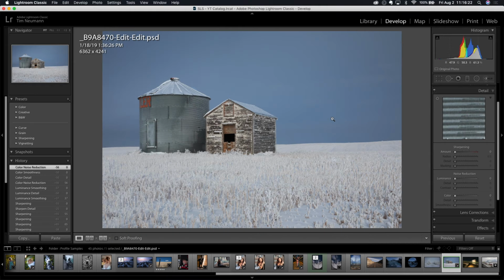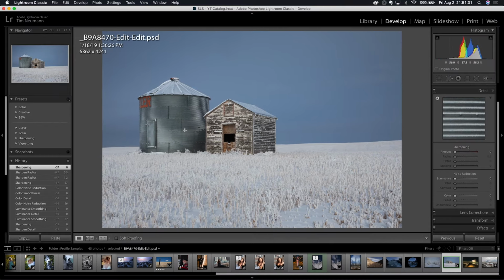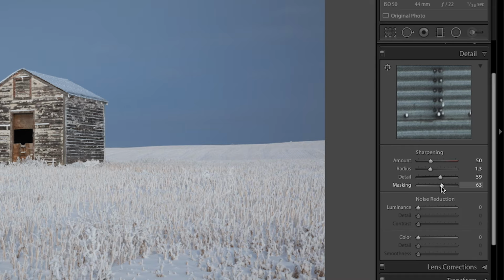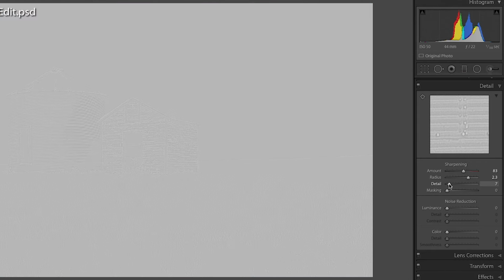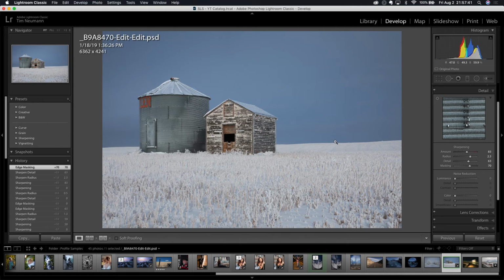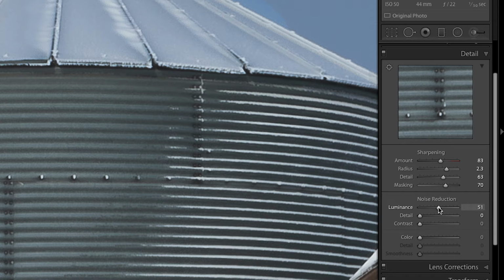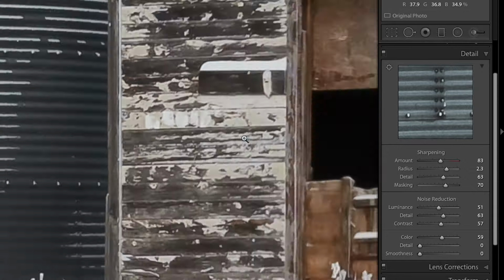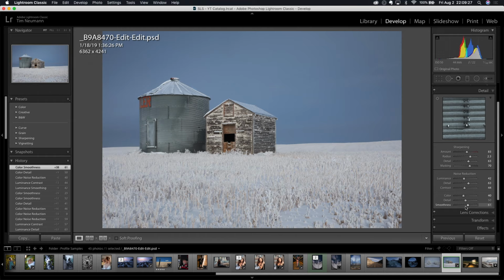Lightroom Develop Module - Detail Panel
Lightroom's Detail Panel does an excellent job of "global" sharpening and noise reduction in your images. This tool has some subtle yet powerful features and should be a part of your Lightroom to Photoshop editing workflow. Learn the ins and outs right here!